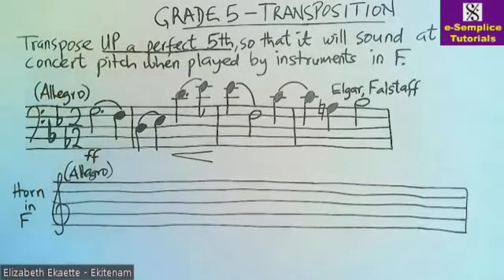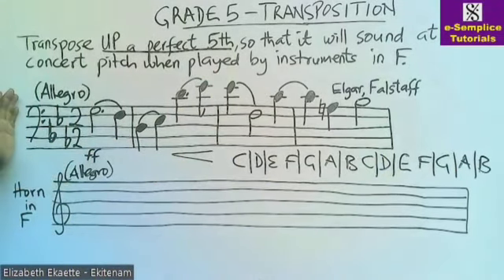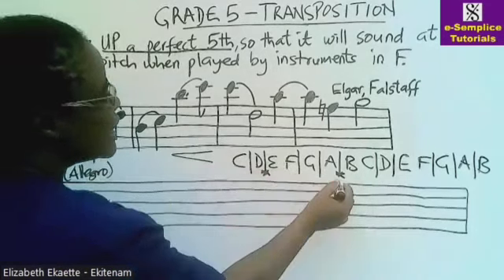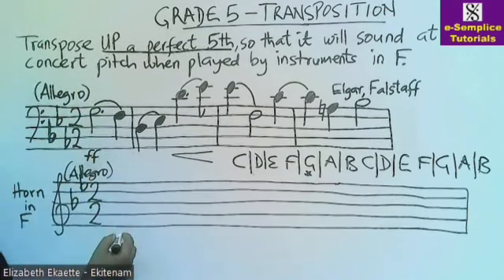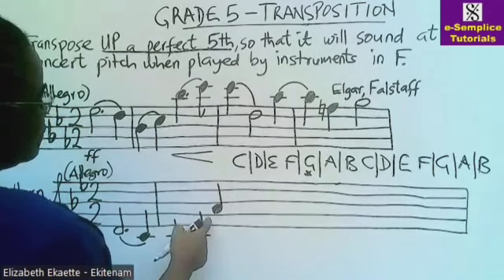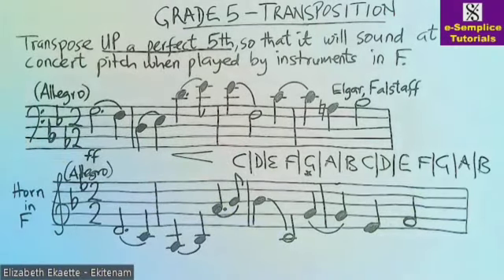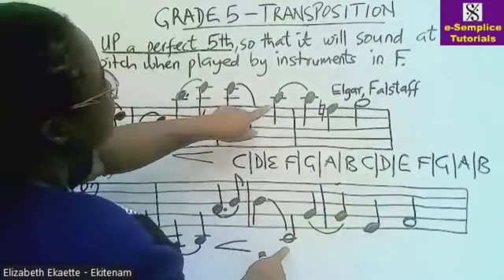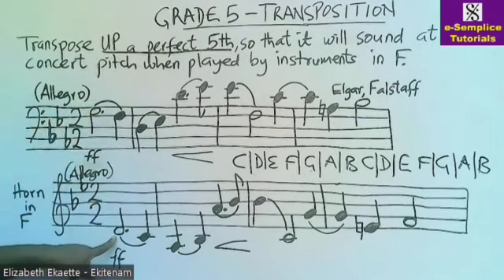Grade 5 - Transposition Up a P5th